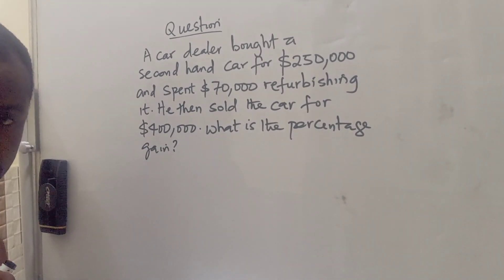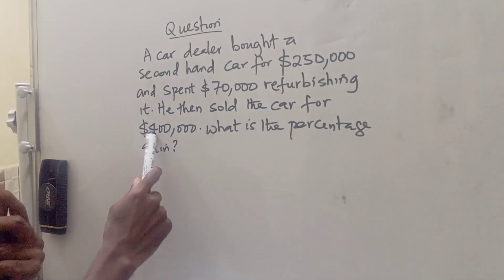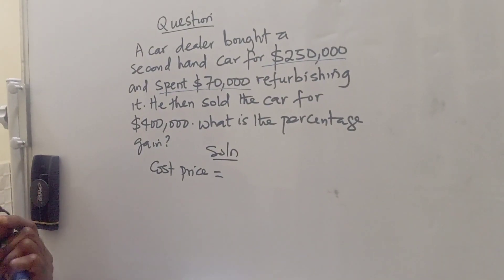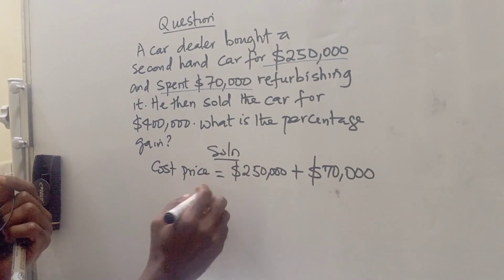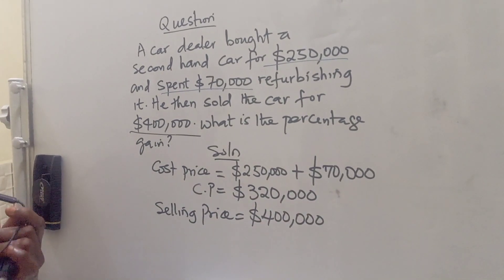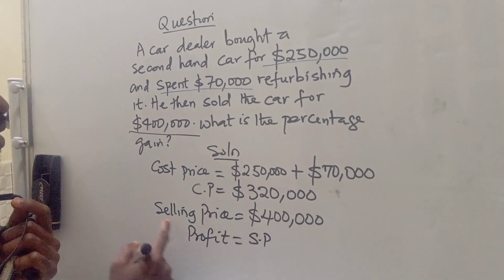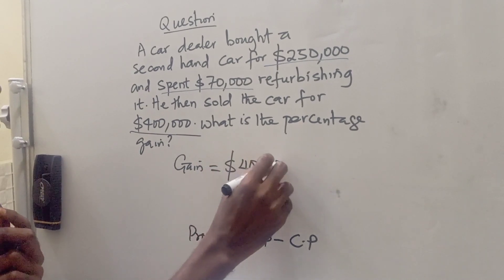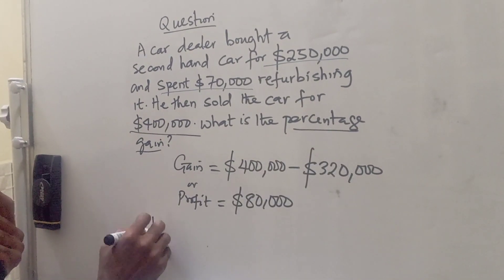COMMERCIAL ARITHMETIC 1: PERCENTAGE GAIN JAMB